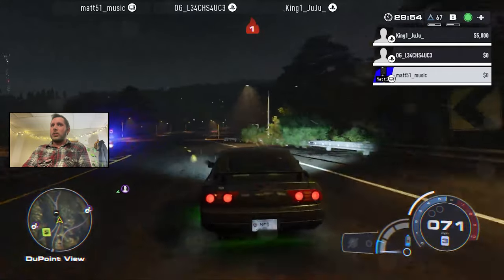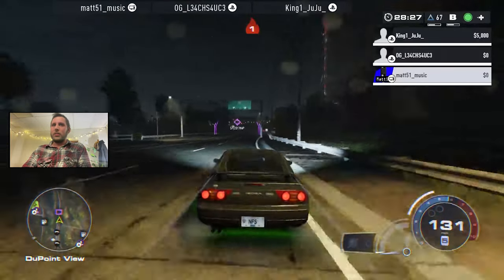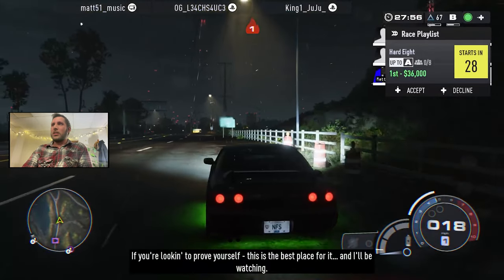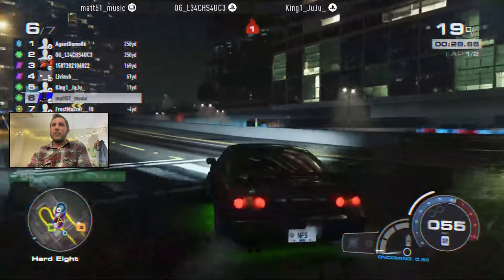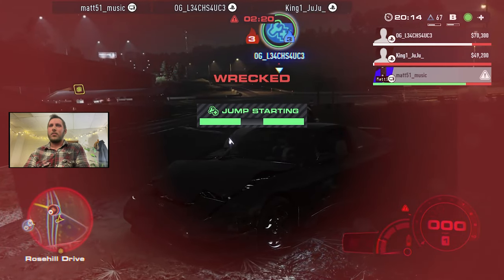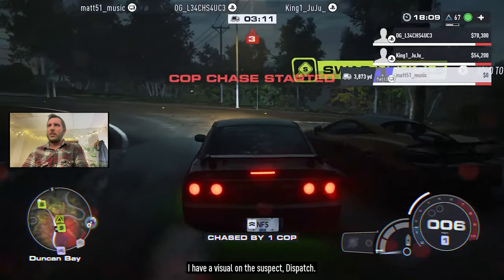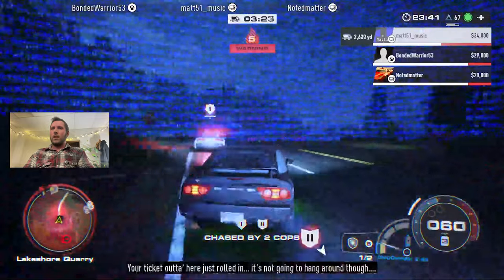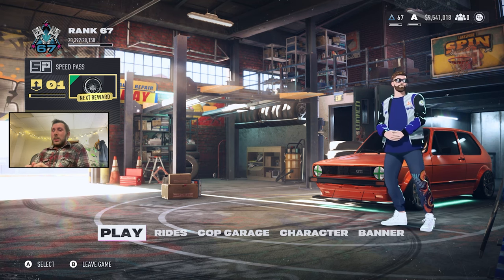Lakeshore on Lockdown - NFS Unbound Volume 9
Next week NFS Unbound will have been out a whole TWO years, and what a better way to celebrate than to release a brand new gamemode! Lockdown: where you and your crew try to beat your contracts and extract before time runs out. Join me as I discuss this unique gamemode and myriad of updates.